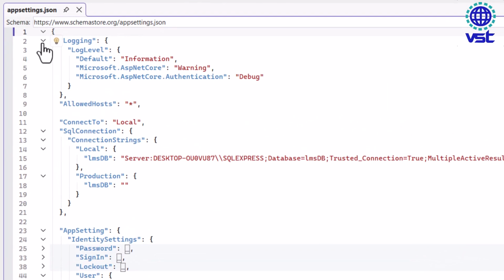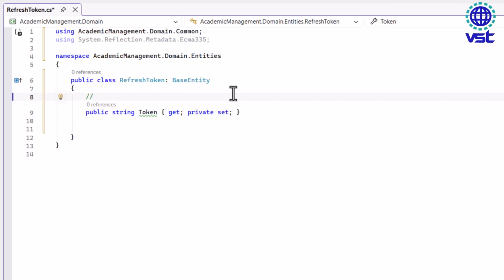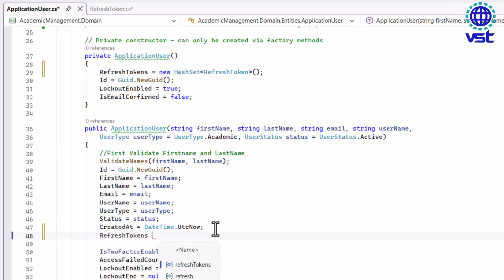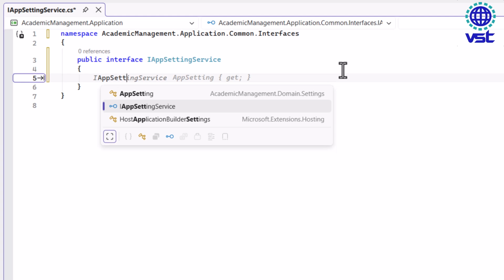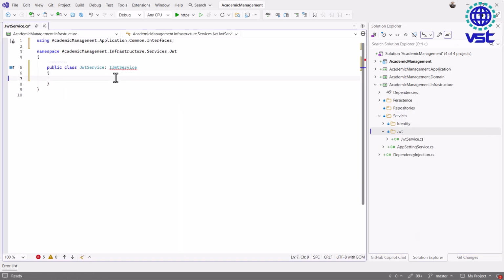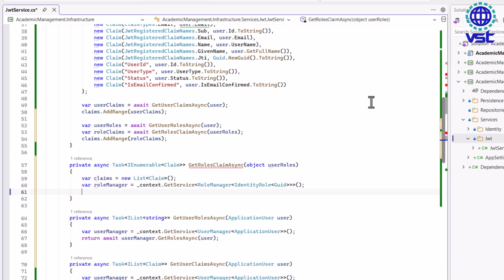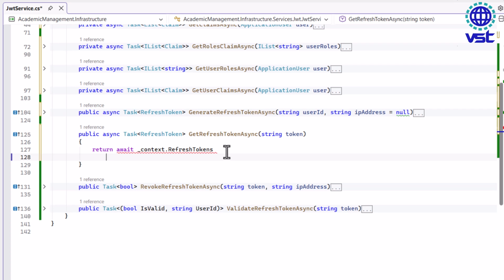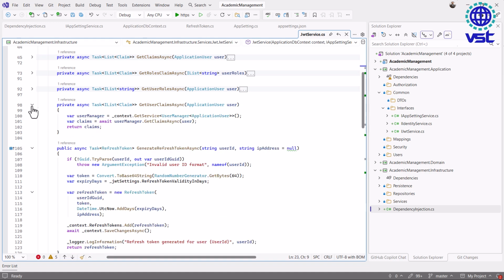Dynamic Role Based Permissions in API | Clean Architecture | Part 3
Clean Architecture Guide: Implementing JWT and Dynamic Role Based Permissions in C# (2026)

In this tutorial, we build a complete Clean Architecture solution in C# / .NET, implementing JWT authentication and a fully dynamic, role-based permission system (RBAC) from scratch. Perfect for developers who want to move beyond basic hardcoded [Authorize(Roles="Admin")] checks and build a scalable, database-driven permission system used in real-world enterprise applications.

🔥 What you'll learn in this video:
✅ Clean Architecture layers (Domain, Application, Infrastructure, API)
✅ JWT token generation, validation, and refresh tokens
✅ Dynamic Role-Based Access Control (RBAC) — no hardcoded roles
✅ Storing permissions in the database and checking them at runtime
✅ Custom Authorization Policies & Handlers in ASP.NET Core
✅ Repository & Service layer separation
✅ Best practices for securing enterprise-grade APIs

Stop using `if (User.IsInRole("Admin"))` everywhere! This system uses database-driven dynamic policies that scale to hundreds of permissions without policy registration explosion.

📌 This project structure follows real industry standards used in large-scale .NET applications, so you can apply the same pattern in your own projects at work or in freelancing.

⏱️ Timestamps:
00:00 - Introduction
00:26 - Ask For Subscribe
01:01 - JWT Configuration
02:20 - Creating Refresh Token Entity
04:16 - Configure Refresh Token Entity
05:30 - Creating AppSetting Service
06:42 - Creating JWT Service
11:20 - Recap

💻 Source Code: -